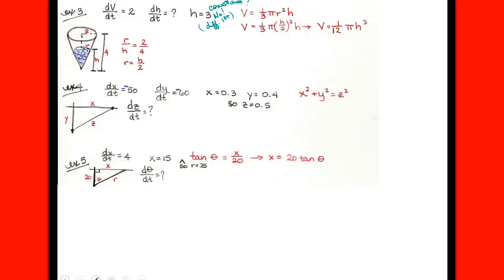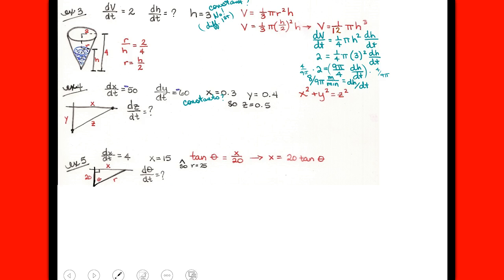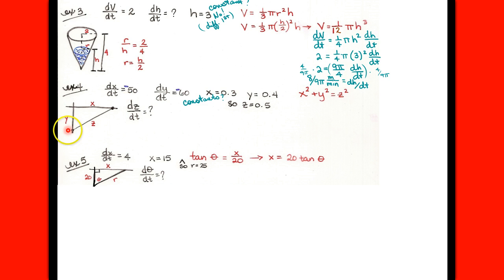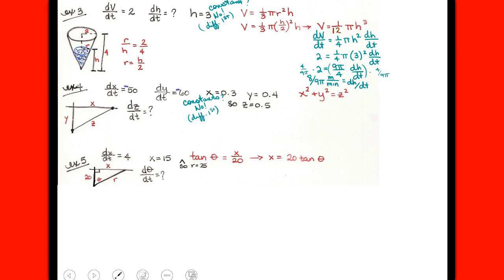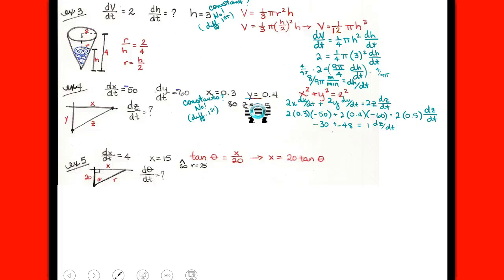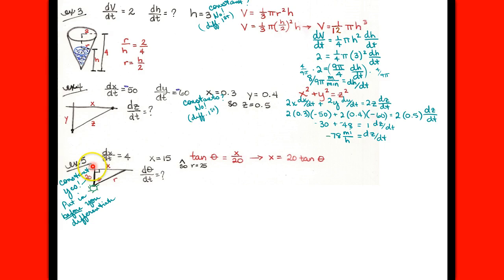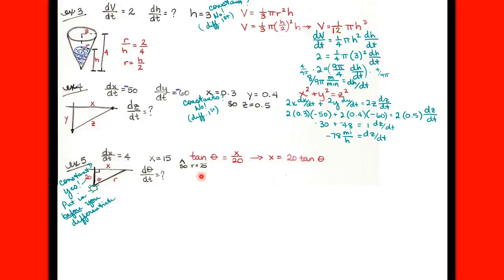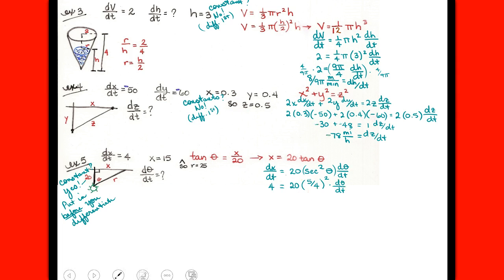AP Calc 3.9a (Part 2 of 2)